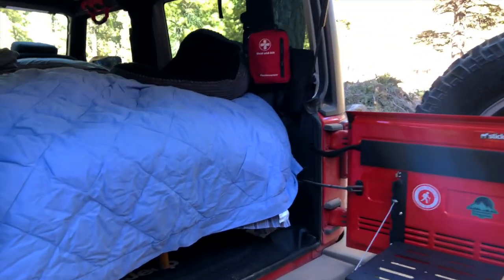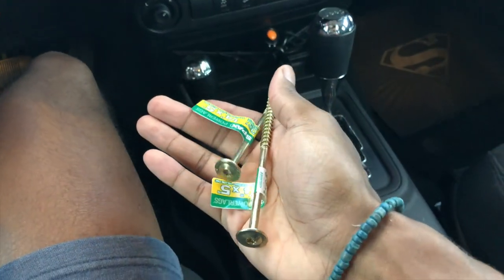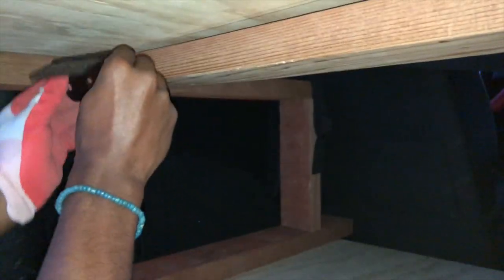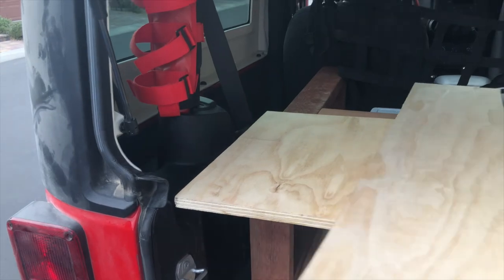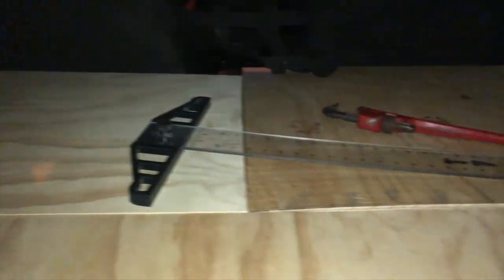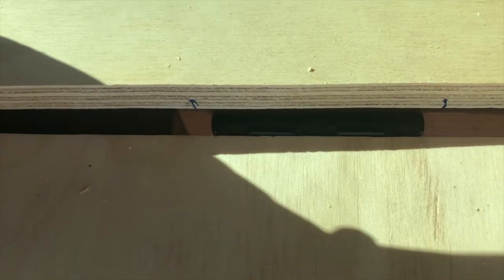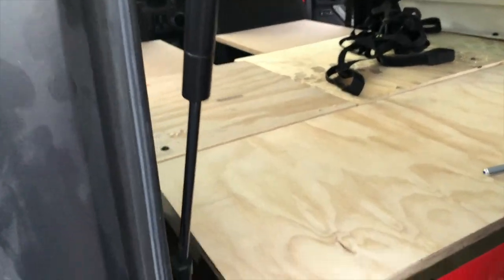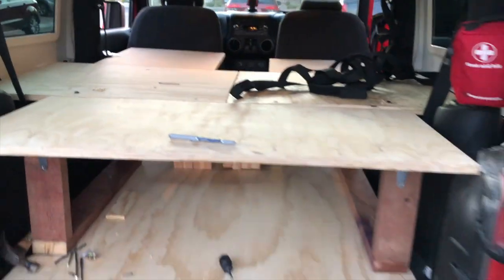Episode 2: Ex-Cx 2 Door Jeep Bed & Platform Build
This week of the Jeep bed/Platform build we get closer to finally seeing things come together.

Screws: SPAX Powerlags 1/4 "x5" T-Star washer head

Head board hinges: Tee Hinge 6in 15,2 cm

Join the Ex-Cx Fam on Instagram to connect with like-minded explorers & tag us in your adventure pics & videos to be featured!

Music Created by Electric Vibration